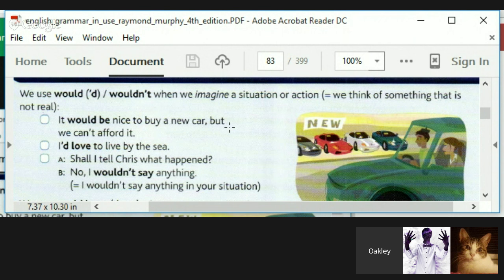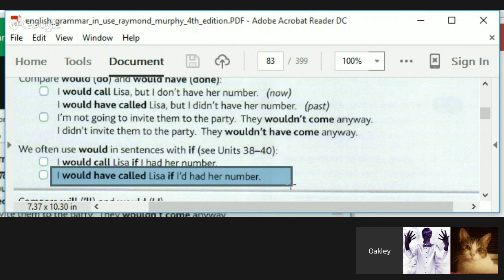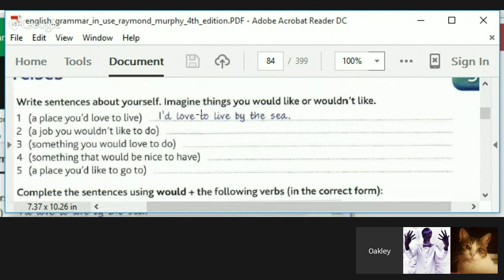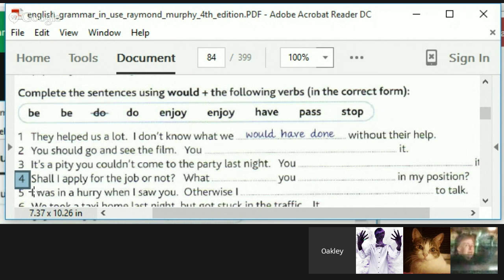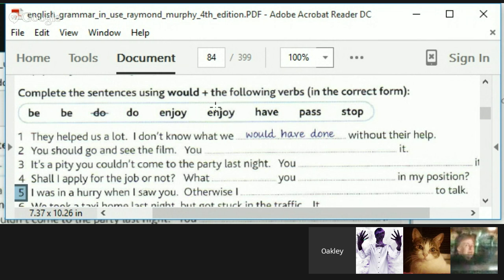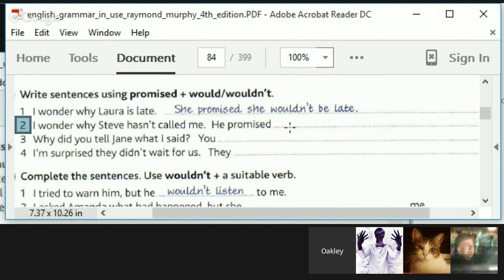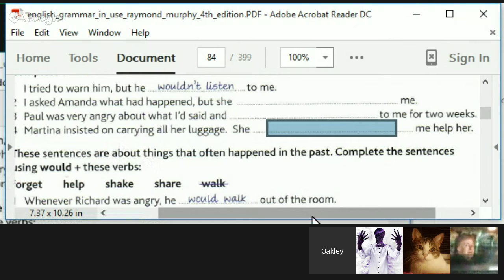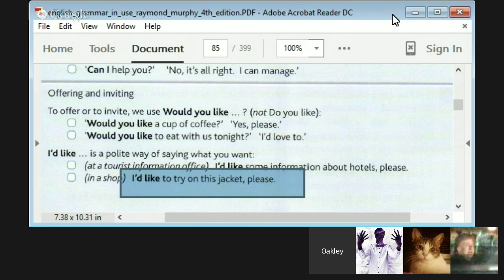Using the Modal "Would"